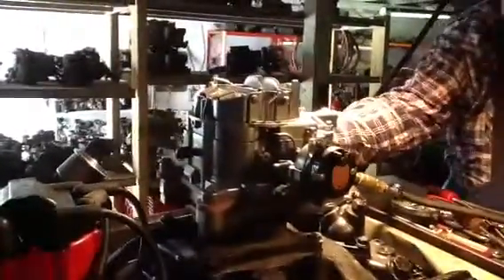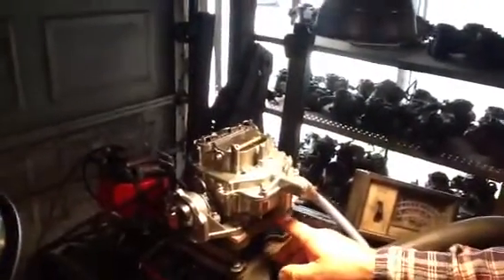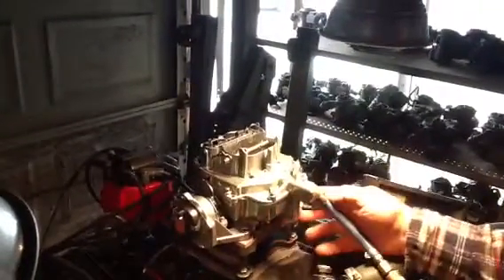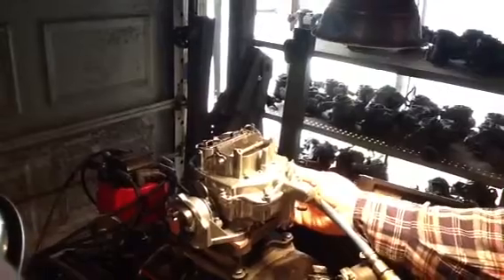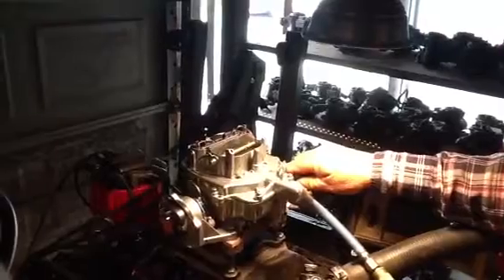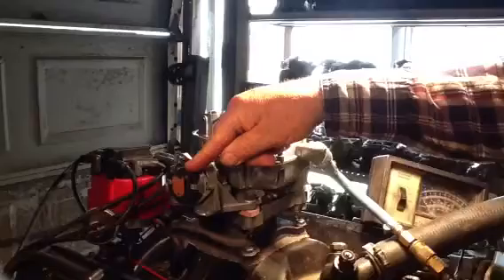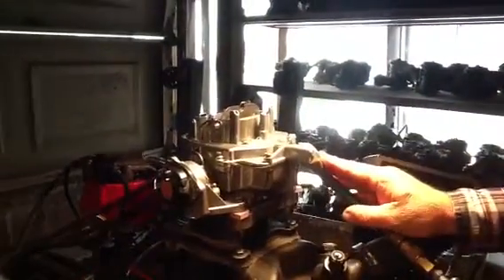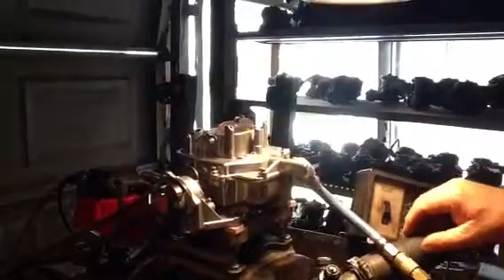Motorcraft four barrel carb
This is a motorcraft four barrel carb that is being tested on a running engine.